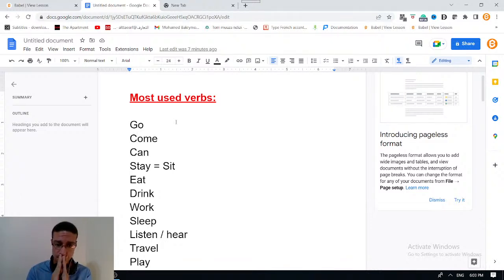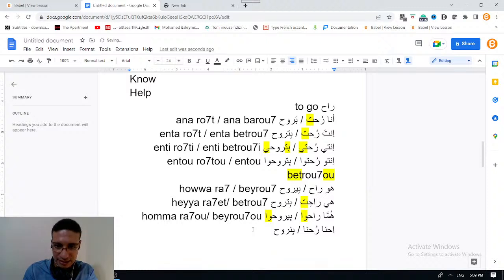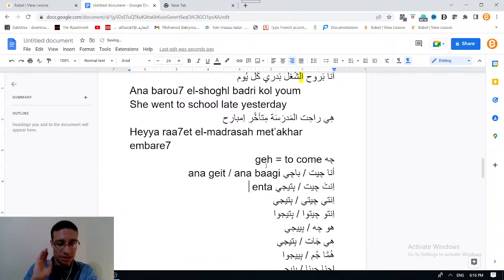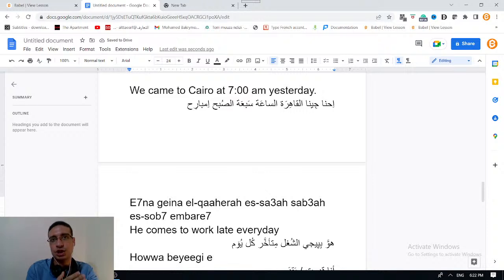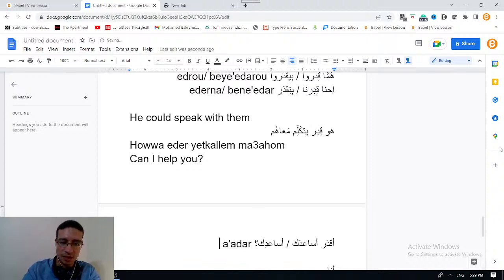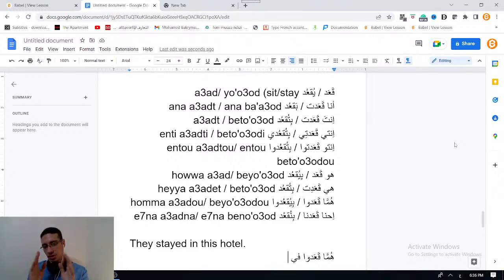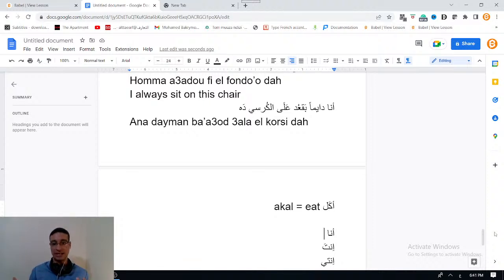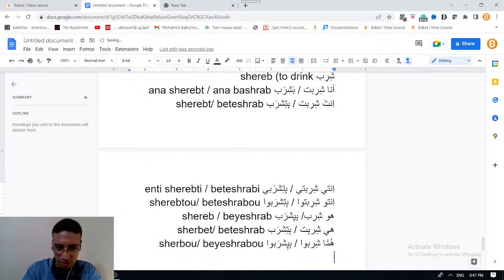Egyptian Arabic live classes for beginners: lesson4 (most used verbs)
This is part one of the most used verbs in Egyptian Arabic conjugated in the past tense and the present tense.